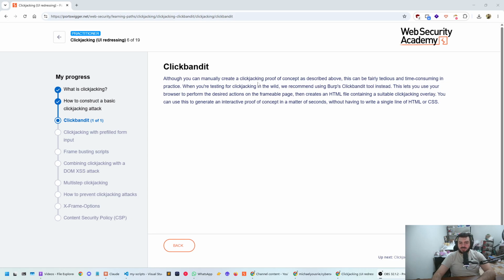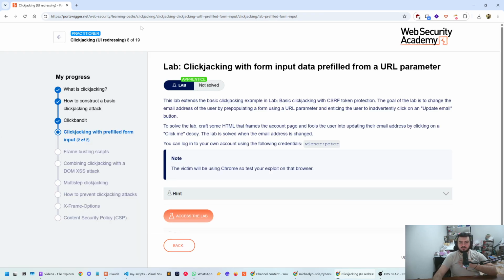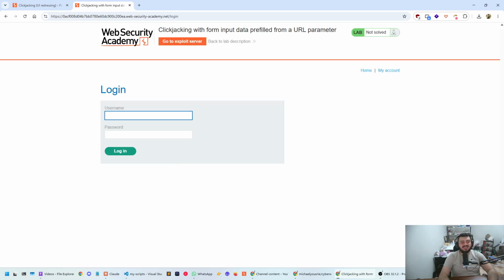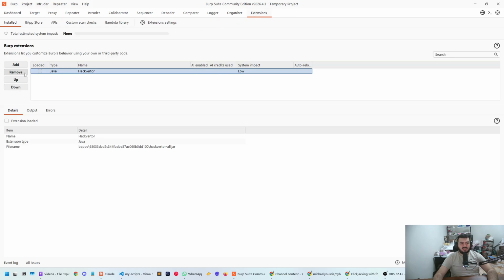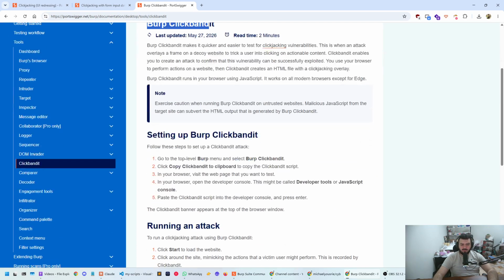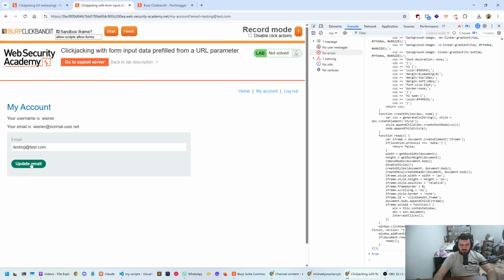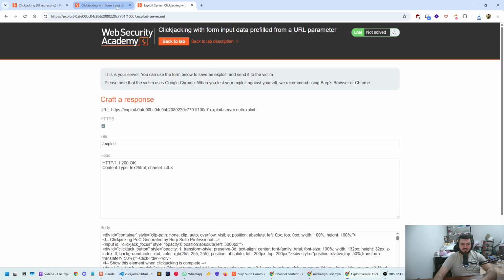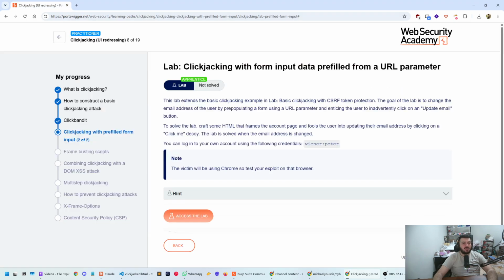I made the victim change their email to my email - PortSwigger Clickjacking Lab #8 Blind Solve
The form accepts prefilled values from URL parameters. So I set the email to whatever I wanted, loaded it in an invisible iframe, and tricked the victim into clicking "Update email." Account hijacked in one click.

In this video, I tackle PortSwigger's "Clickjacking with form input data prefilled from a URL parameter" lab. This extends the basic clickjacking attack by combining it with URL parameter injection. Instead of just making the victim click a button, we control what data the form submits by prefilling it through the URL before the victim ever sees the page.

I also used Burp Suite's Clickbandit tool for this one, which automates the process of building clickjacking proof-of-concepts. If you haven't tried it yet, it's a massive time saver.

🔍 TOPICS COVERED:
Clickjacking, URL parameter prefill, form manipulation, Burp Suite Clickbandit, UI redressing, iframe overlay, account takeover, web application security, penetration testing